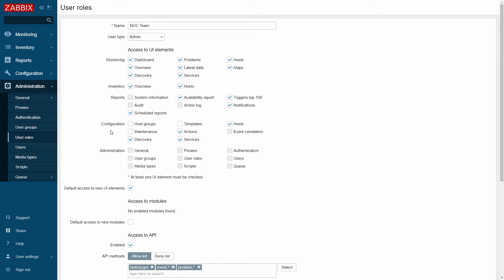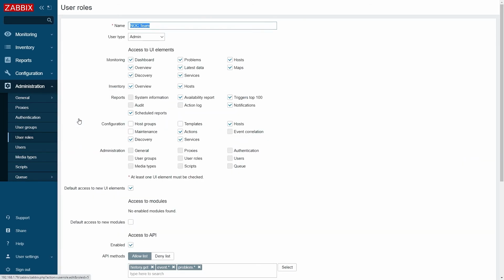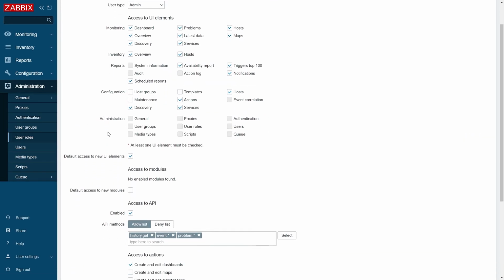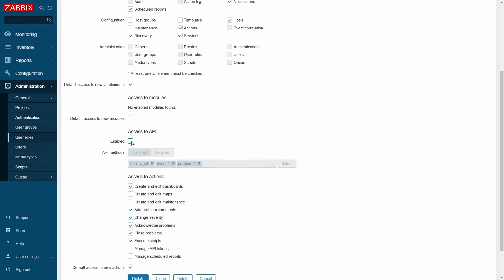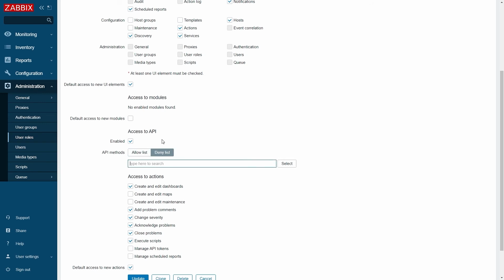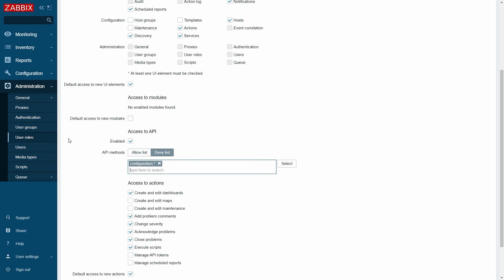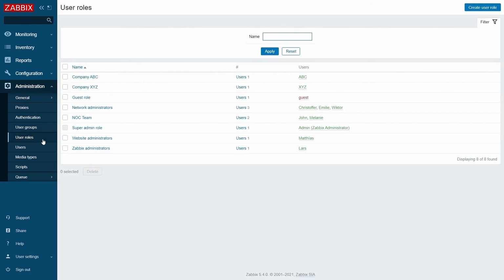Zabbix User Roles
Learn how to utilize the User role functionality to add an extra security layer for your Zabbix instance. Let's take a look at how we can restrict access to different UI elements, actions and create API method allow and deny lists. Watch the video to learn more!